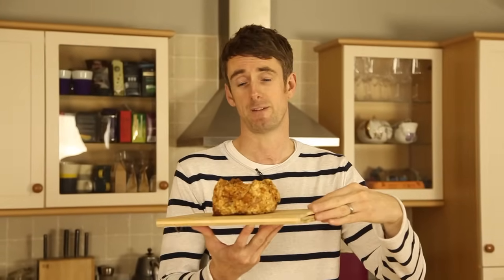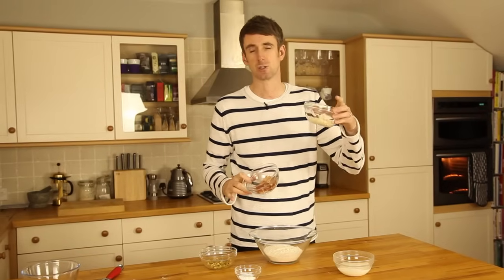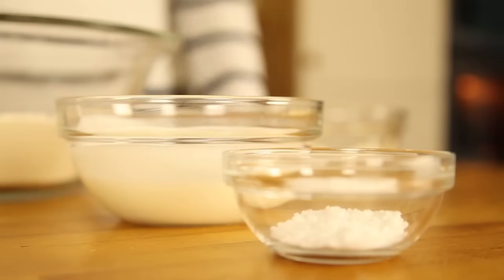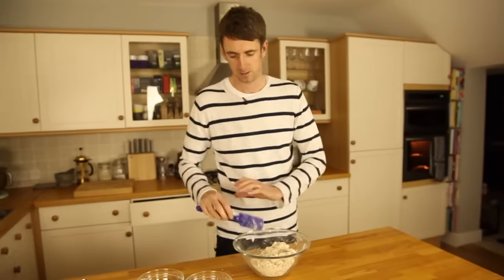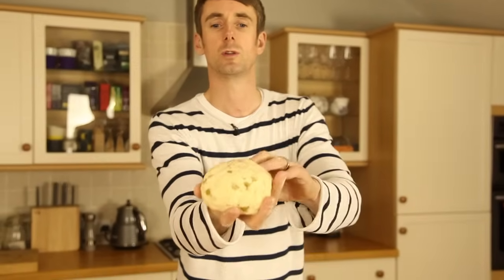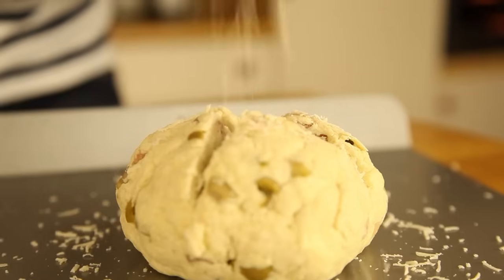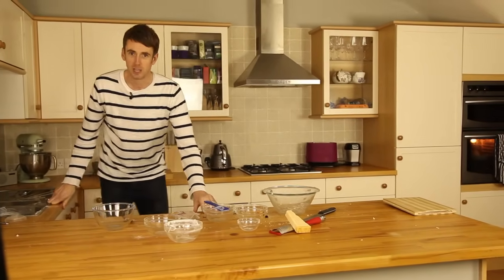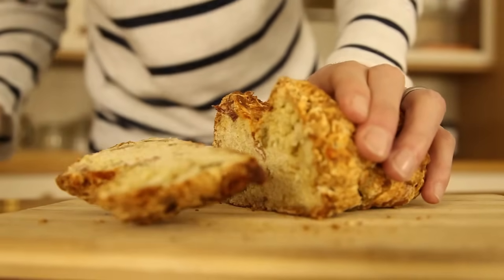pizza flavoured quick bread recipe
ALL INGREDIENTS AND QUANTITIES BELOW.

Quick and easy recipe for a pizza inspired quick bread. Feel free to try your own flavours!

Pre heat oven to 200c

250g Plain flour
2 tsp Bicarbonate of soda
150 ml Butter milk
30g Chopped green olives
15g Torn parma ham
35g Ripped mozzarella
Grated parmesan

Bake for 20-25 mins.